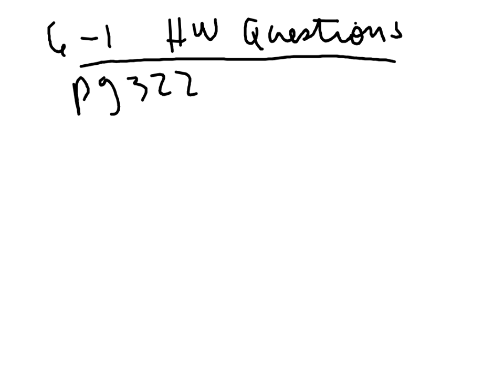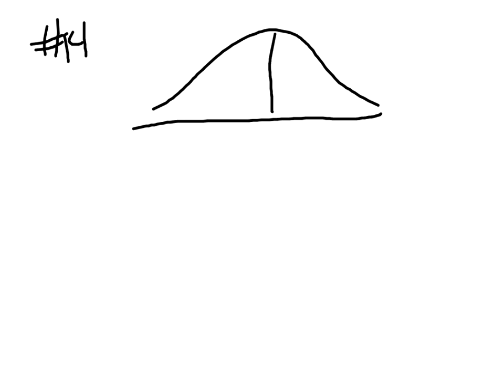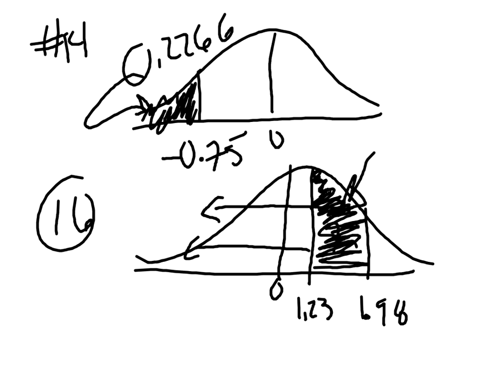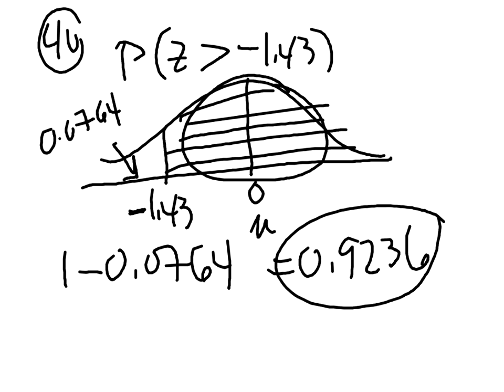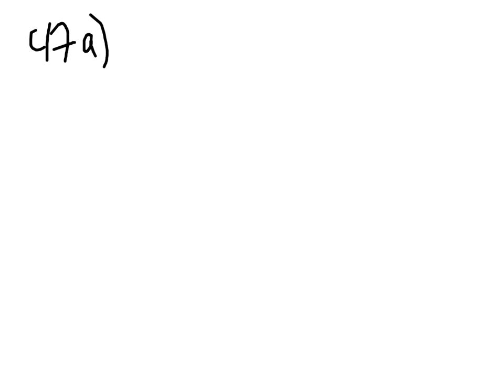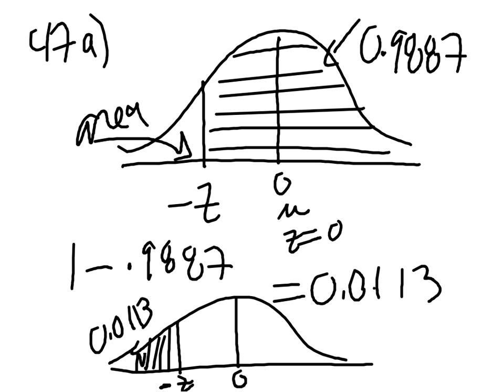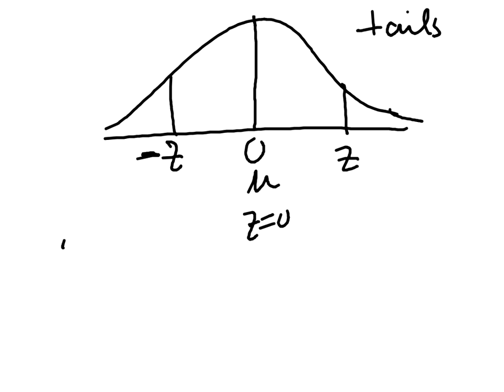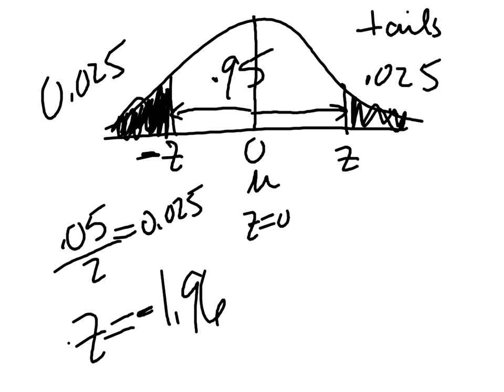6 1 HW